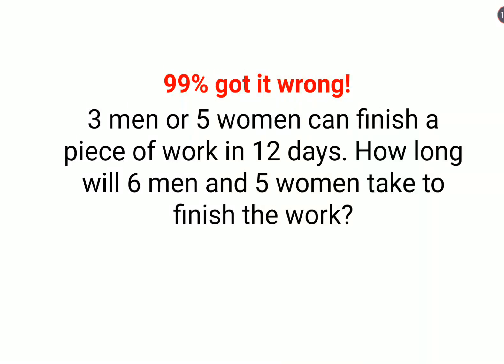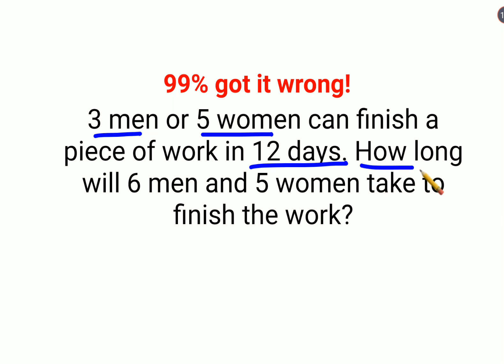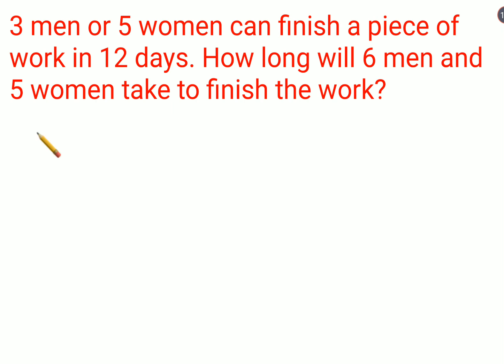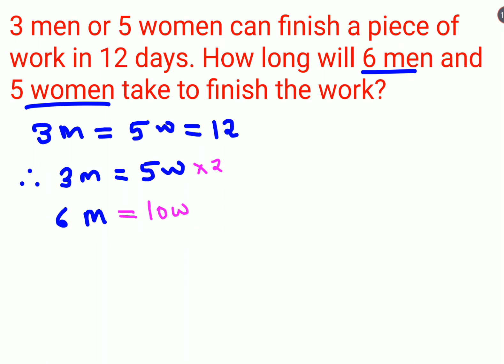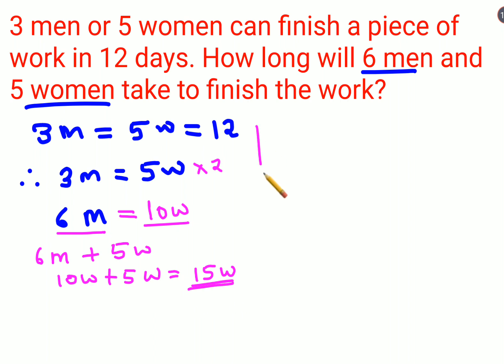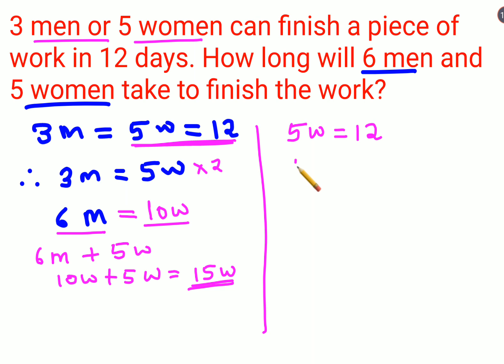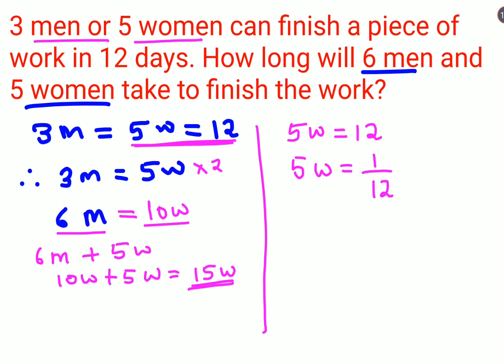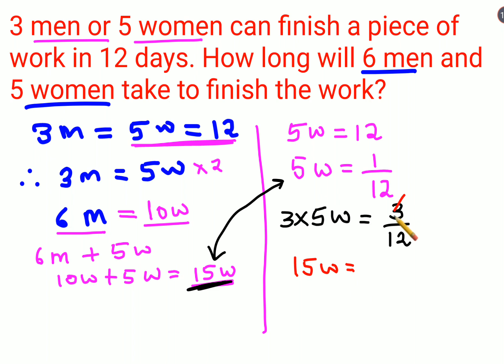How long will 6 men and 5 women take to finish the work? Literally 99% failed to do it!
The answer is not 20. How many seats does bus A have? 90% failed!

word problems
problems
word problem
algebra word problems
5th grade word problems
6th grade word problems
words problems
fraction word problems
words problem
problem
practice problems
problem solving
age word problems
word problems
word problem
algebra word problems
age problems
problems
age problem